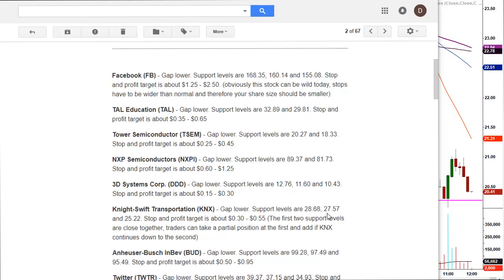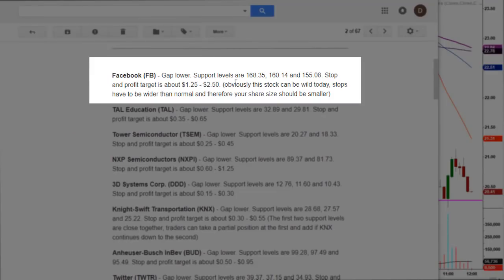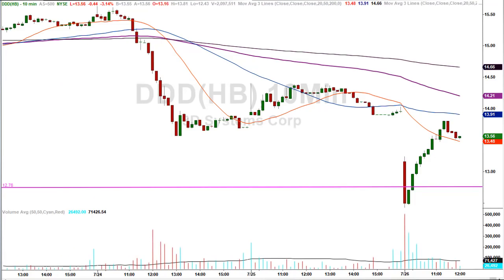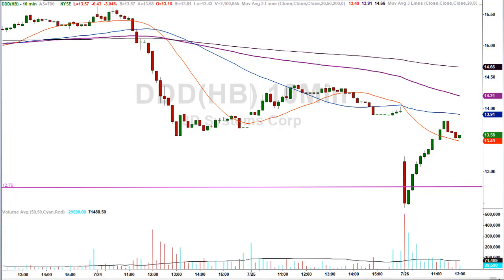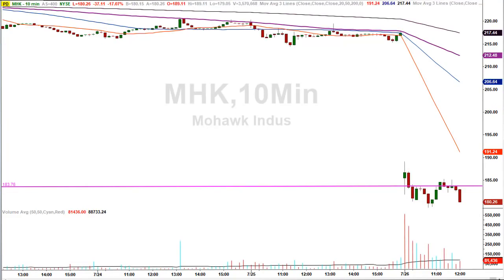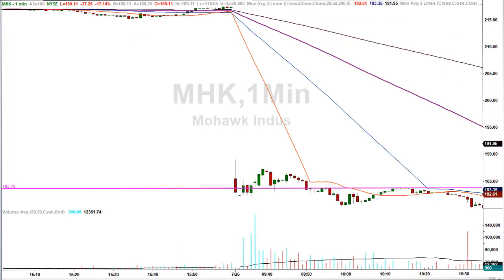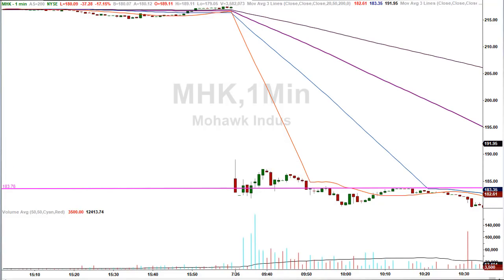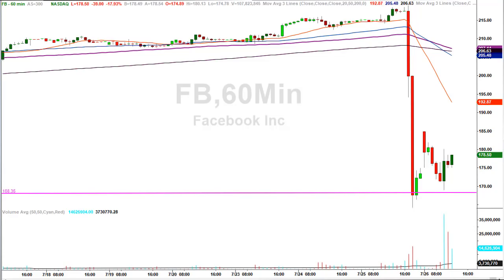3 easy morning gap trades - learn how and why...